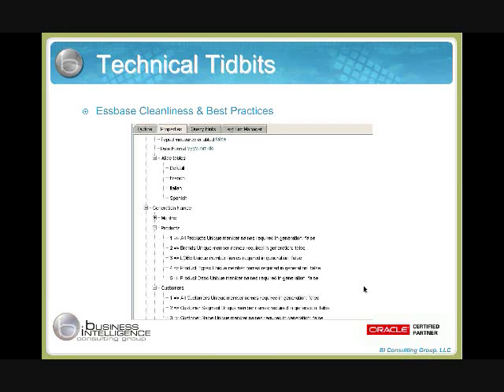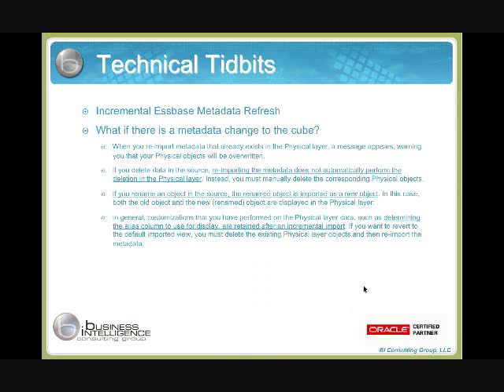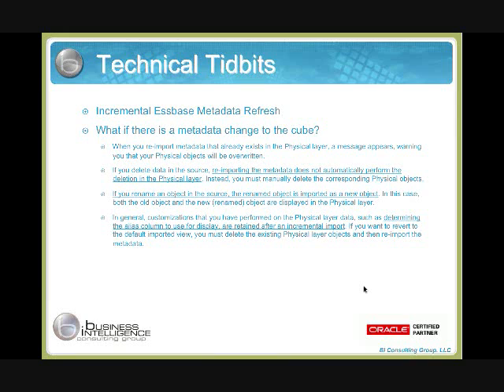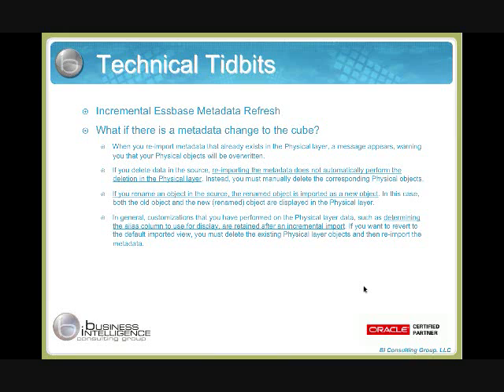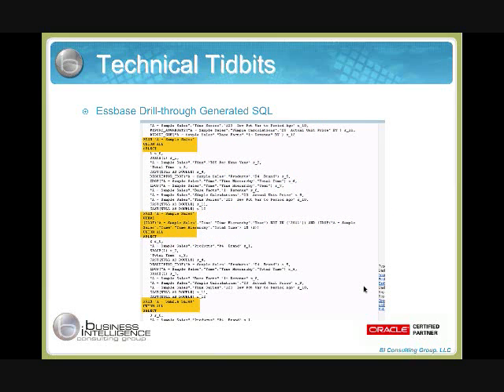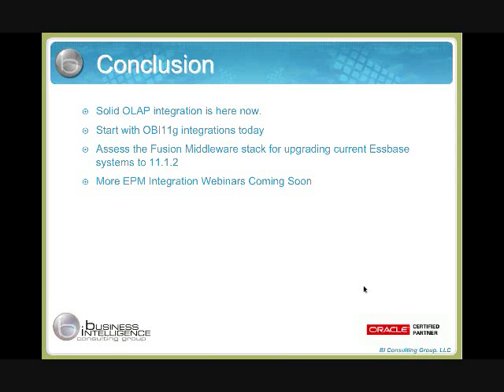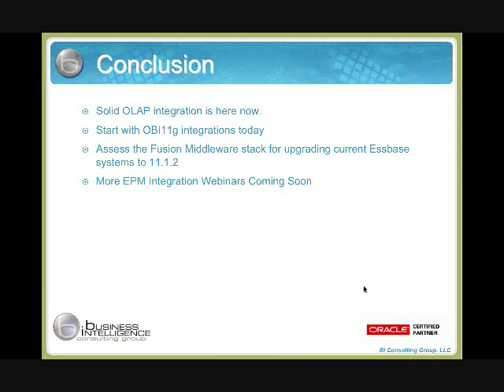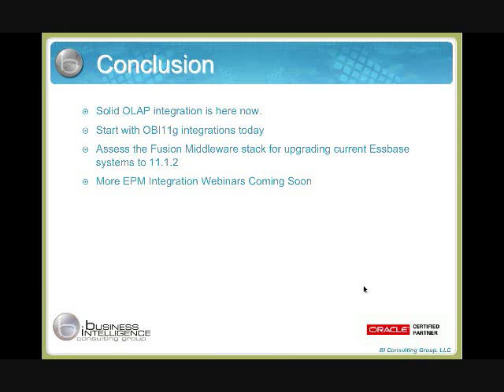BICG Webinar Series: OBIEE 11g Essbase and Performance Management Integration Part 4 of 5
The fourth of several chapters in the BICG Webinar Series to focus on Oracle BI 11g.  BICG's OBIEE Task Force discussed how Essbase and EPM can be more easily and effectively integrated with OBIEE 11g.

Presented by:  Amy Mayer and Christian Screen of BI Consulting Group, November 30, 2010